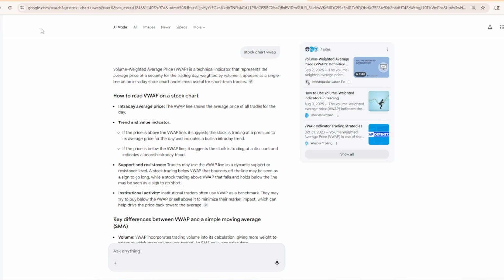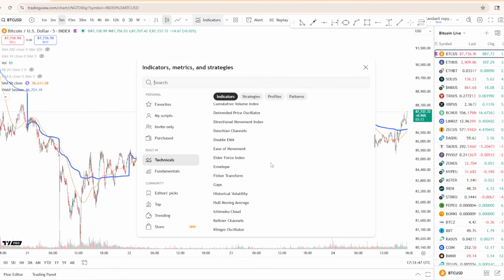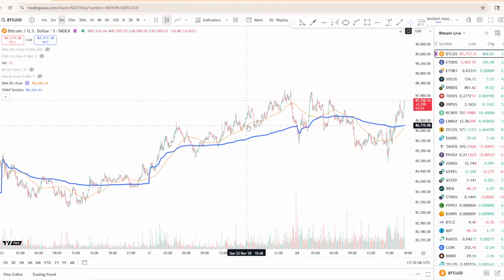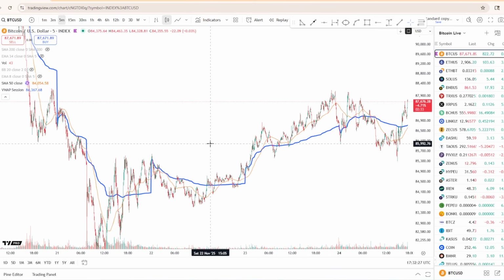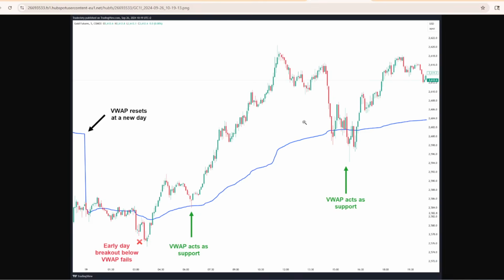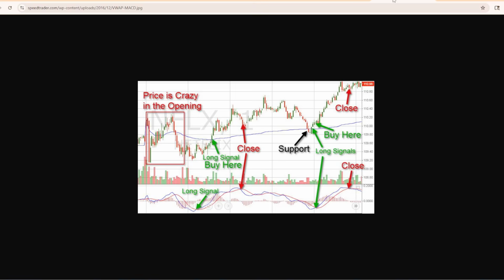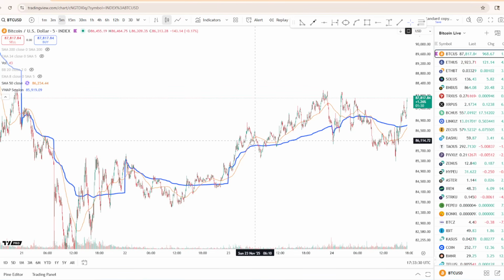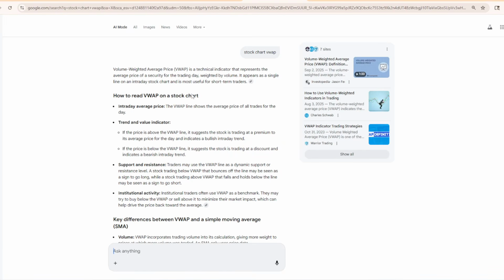VWAP - Volume Weighted Average Price - Classical Charting